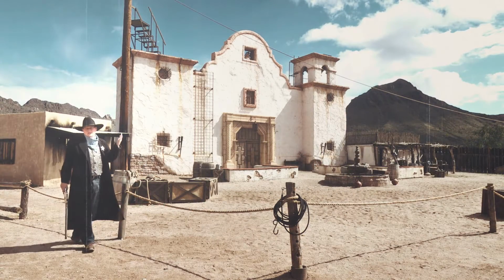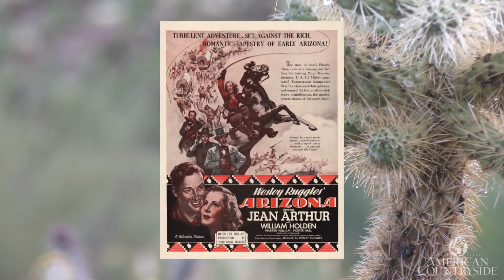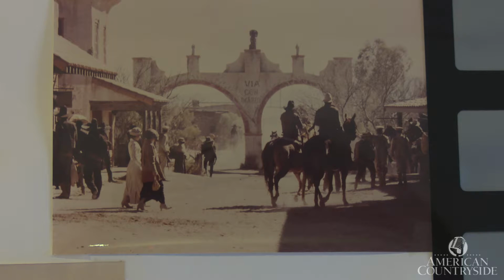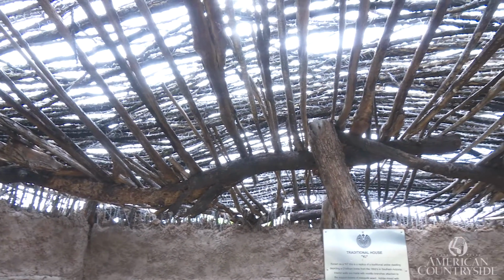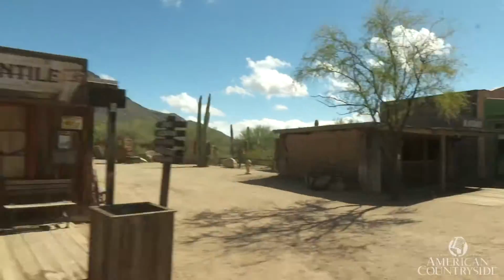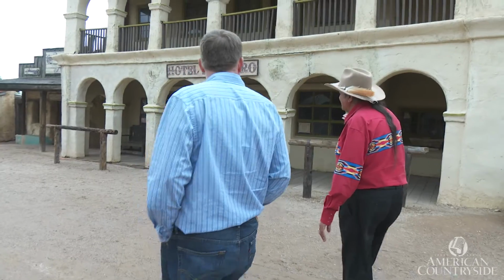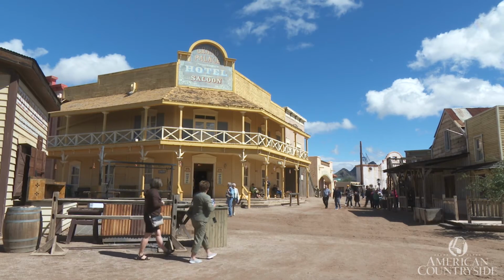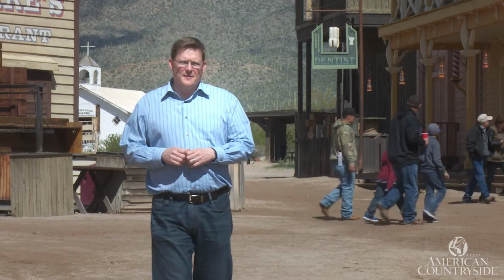Old Tuscon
It the early days of movies, most were shot on lots in Hollywood, but one of the first ventures outside the state led move makers to this barren desert…